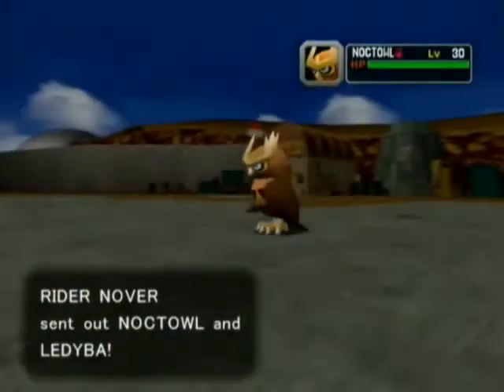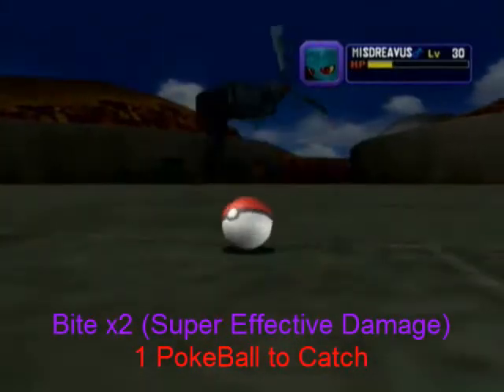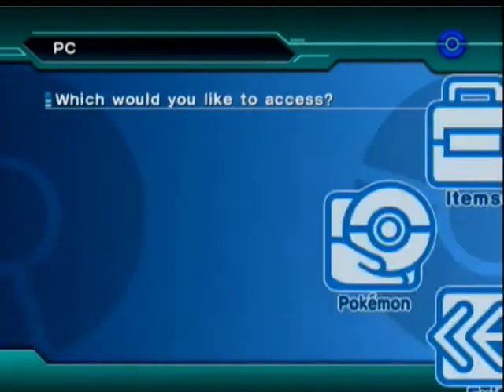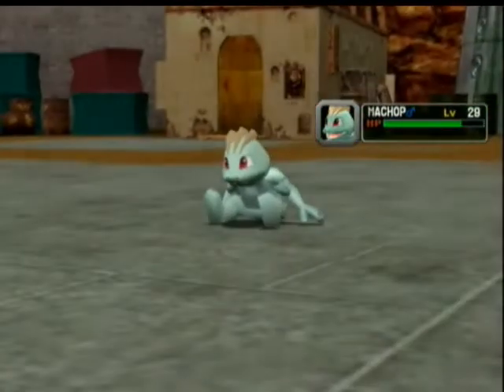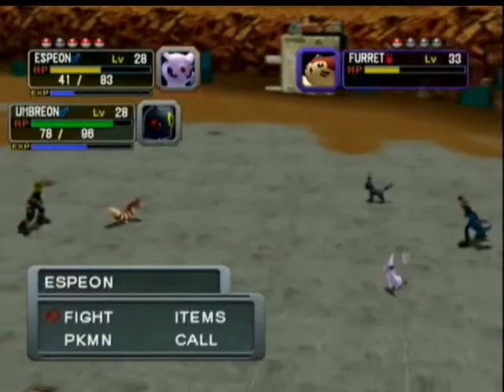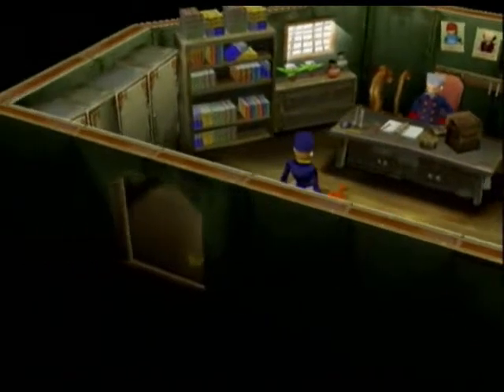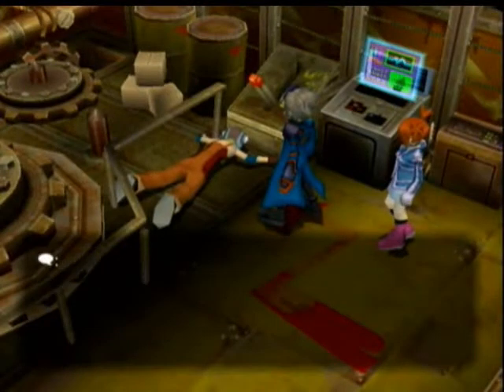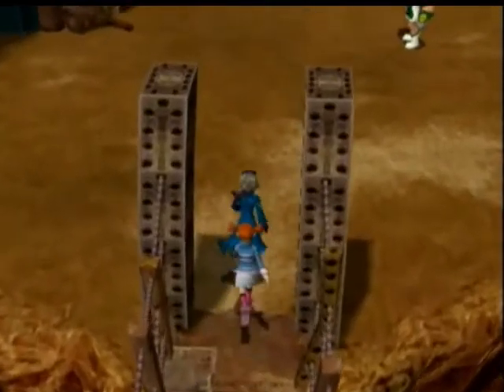Let's Play Pokemon Colosseum Part 3- Editing Magic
Before editing this episode, it was 1 hour and 4 minutes. Be grateful I lowered it to the 25 minutes. Guessed my edited time perfectly :)